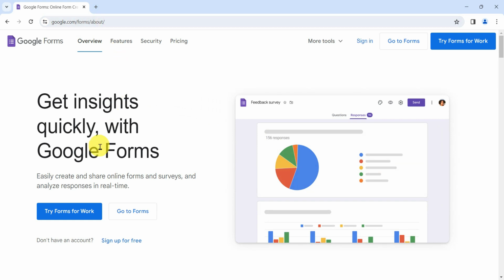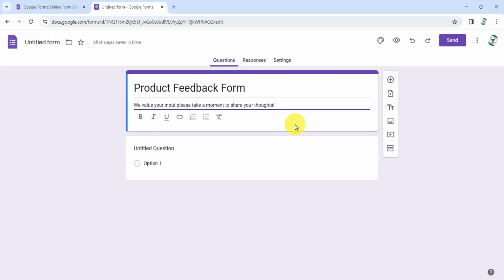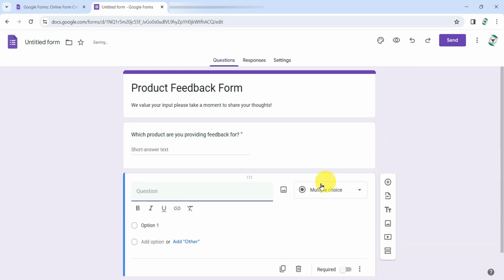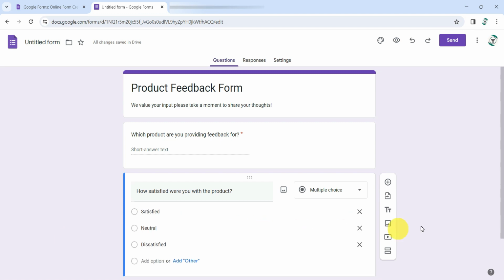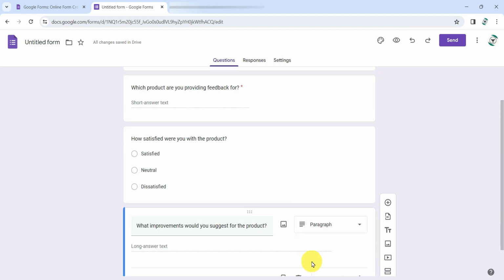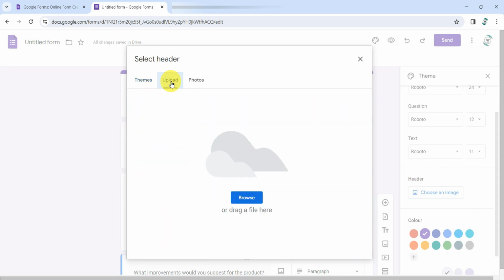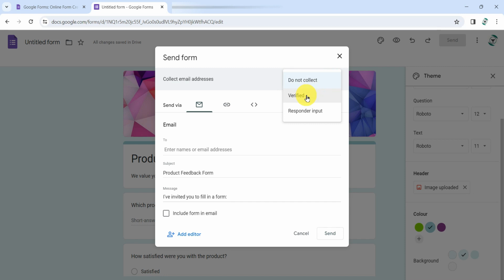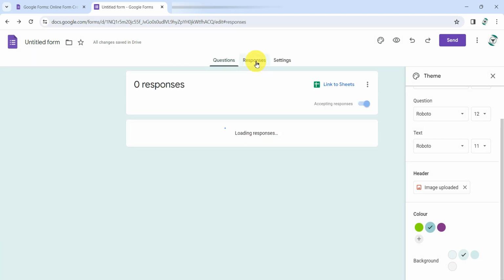How to Create a Google Form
How to Create a Google Form? In this tutorial, I will walk through the process of creating a Google Form from start to finish. Whether you're looking to gather product feedback, organize an event, or conduct a survey, Google Forms is a powerful tool that makes data collection easy and efficient. Follow along as we cover everything from adding questions to customizing the form's design, sending it out.

Steps to Create a Google Form:
1. Open your web browser, go to the Google Forms website, and sign in if necessary.
2. Select the blank form option to start a new form.
3. Enter a title for your form and provide a short description of its purpose.
4. Customize your form by adding questions, selecting the appropriate response types (e.g., short answer, multiple choice) for each.
5. Use the palette icon to adjust the form’s appearance, including color theme and font style.
6. Preview your form using the eye icon, then click "Send" to distribute it via email, link, or embed code.